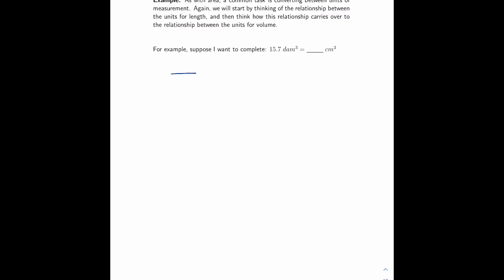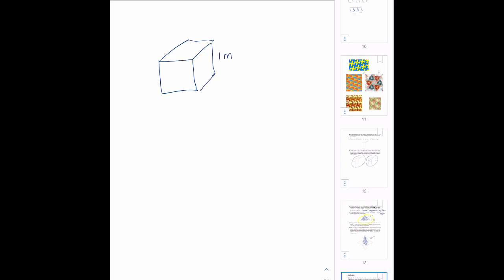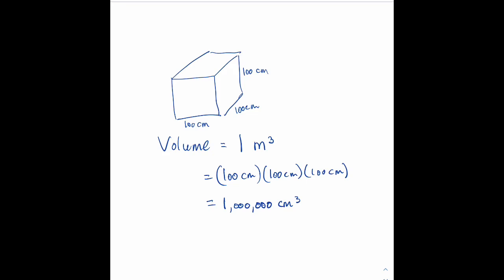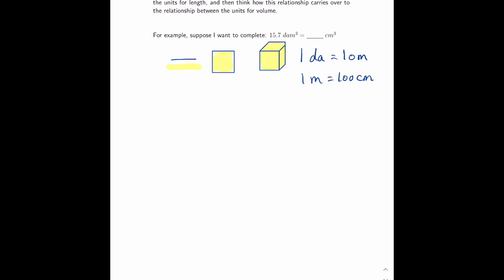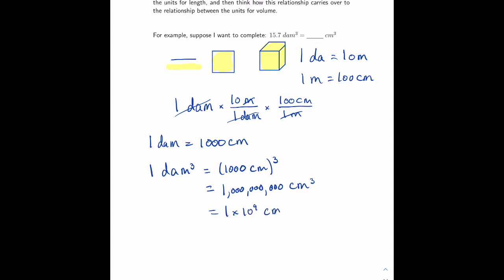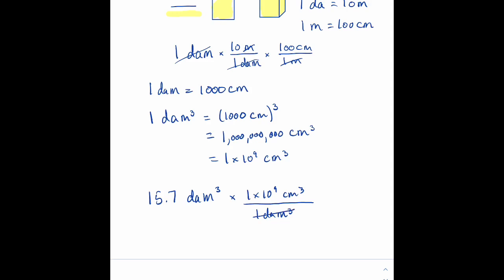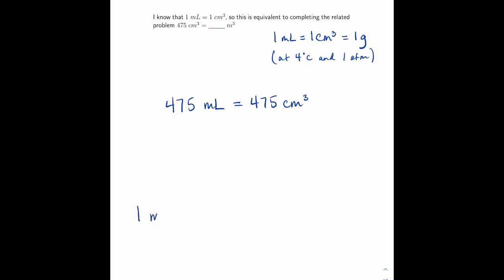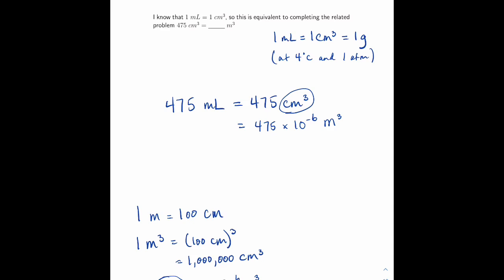Chapter 24 part 3